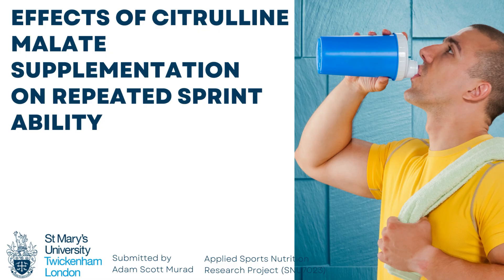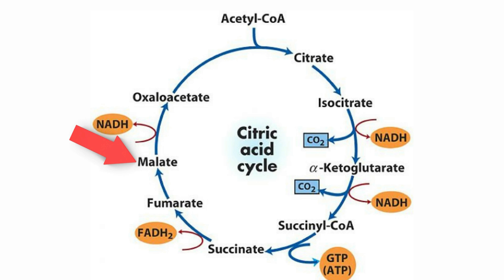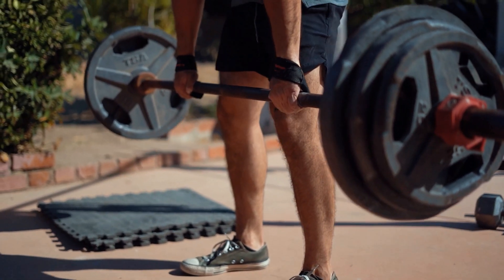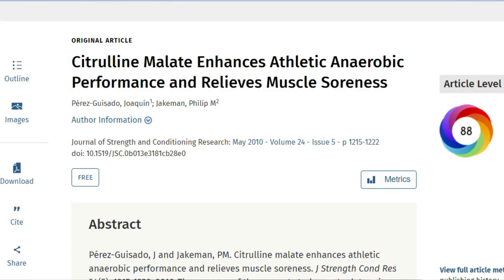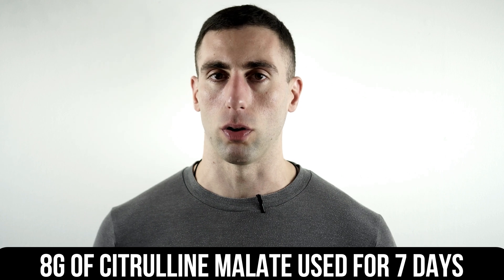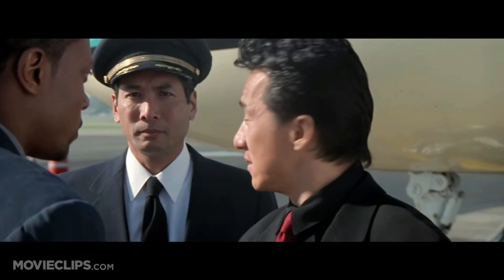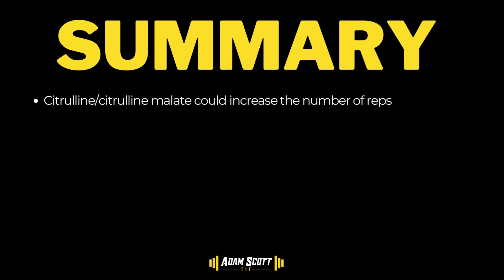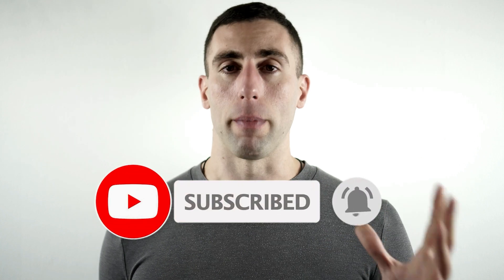What is Citrulline Malate? | Citrulline Malate Benefits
Can Citrulline Malate help you build muscle? In this video, I discuss what Citrulline Malate is, what it does and its benefits.

It's in every decent pre-workout supplement and there is a decent amount of researh on it, so I did my dissertation on Citrulline Malate.

I mentioned A LOT of research in this video, so if you wanna take a deeper dive, I have listed the studies below.

I hope you enjoyed this video. Be sure to smash that thumbs up button! Until the next video, keep pushing those limits!

If you want me to help you with your training or nutrition, go for tailor-made plans.